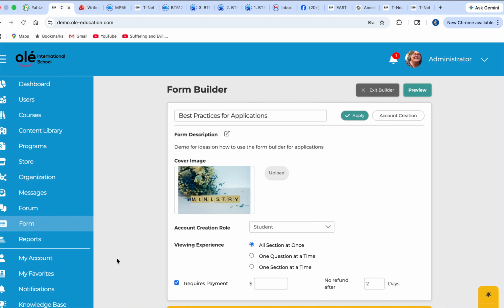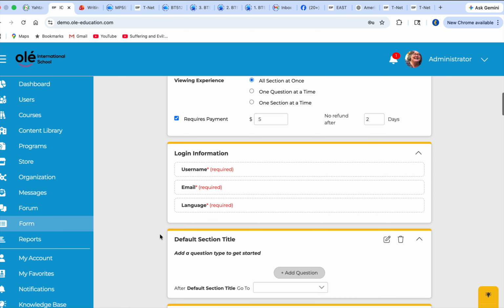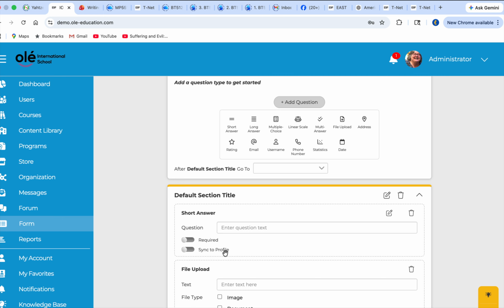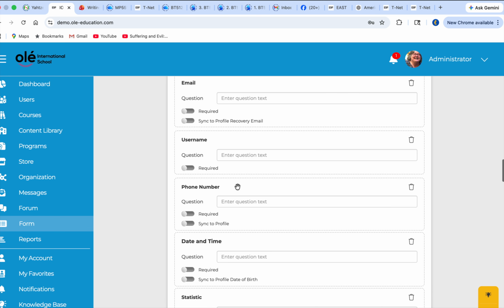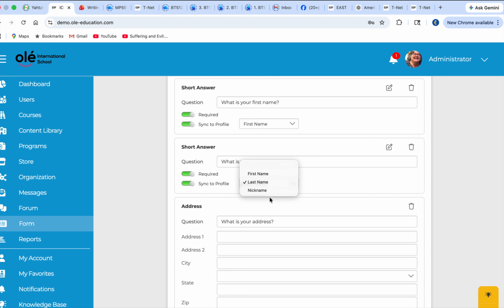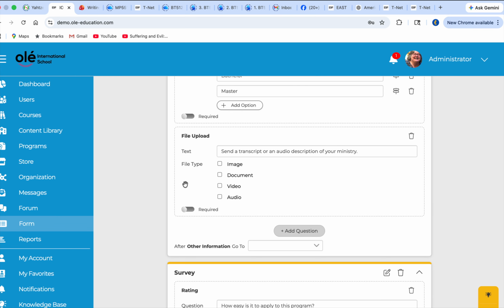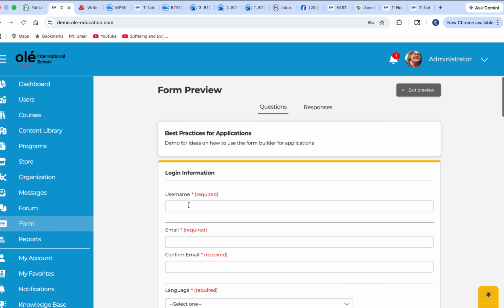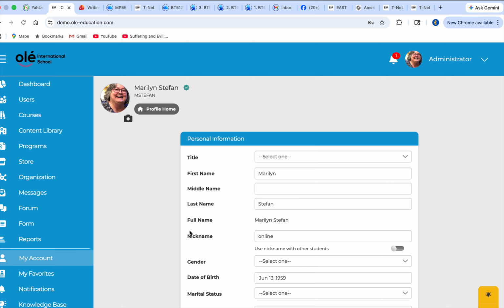Best Practices on Form Builder